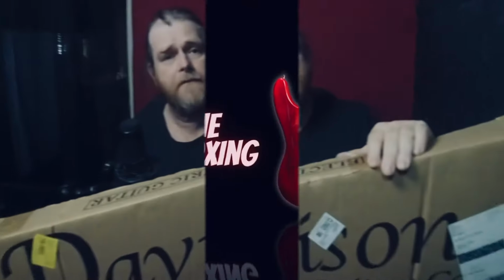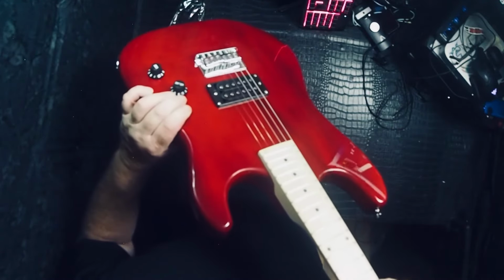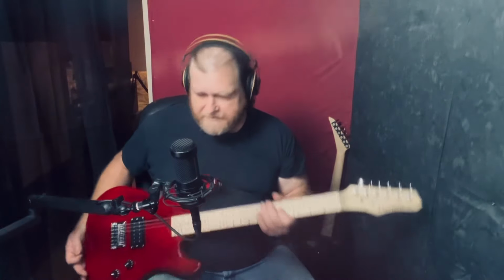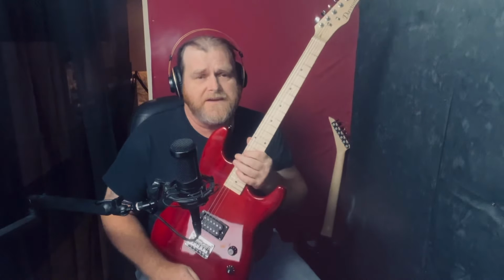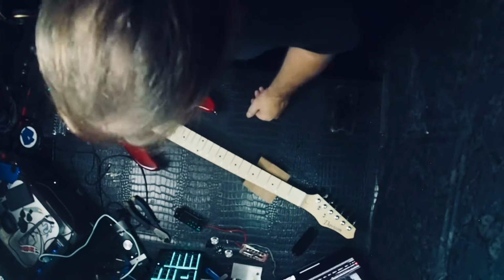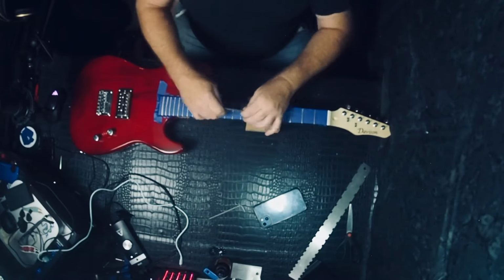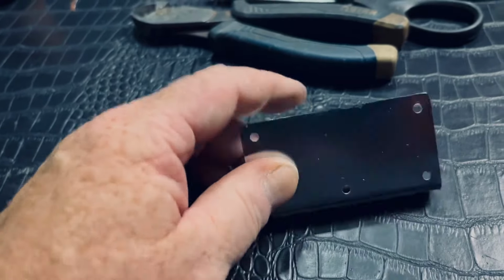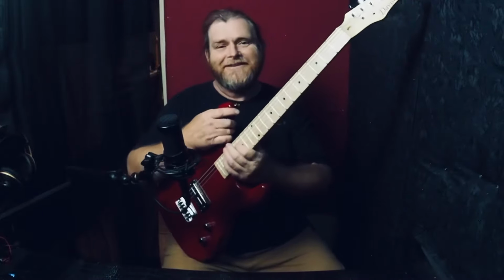Davison Guitars | Review/demo/Upgrades | One of Amazon's better cheap guitars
Hi in this video i took a Davison student guitar and Reviewed it i also installed a lollar goldfoil pickup
and recorded a demo too theres also a out of the box evaluation i tried to be as thorough as i could while having some fun with the modifications.
0:02   Intro
1:13   The unboxing
3:20   Out of the box sound check
7:32   On the bench
12:36 Final Thoughts
13:43 Demo Song